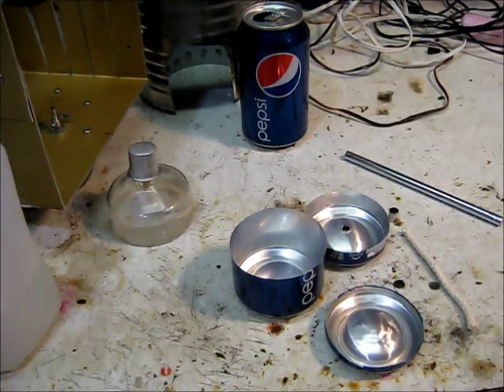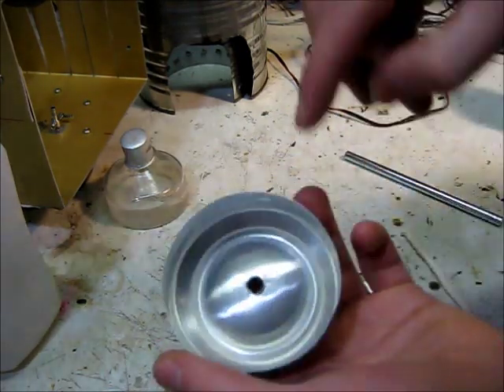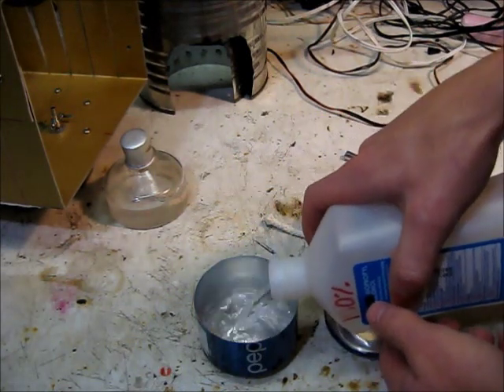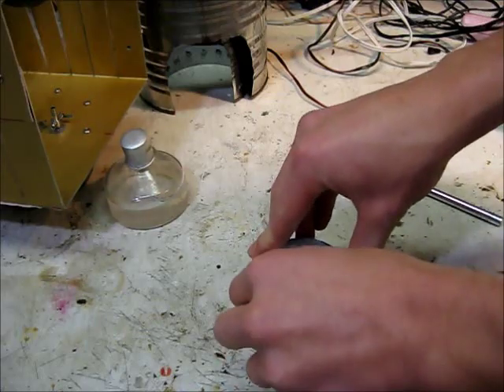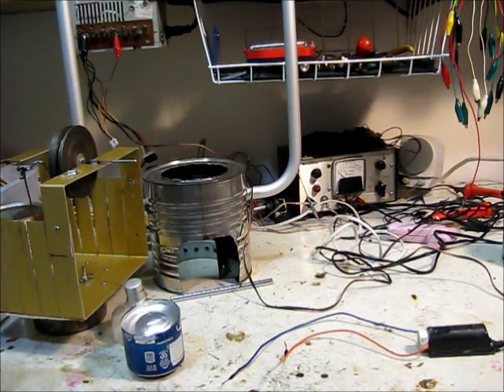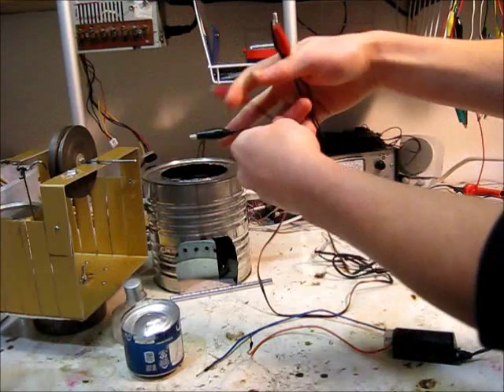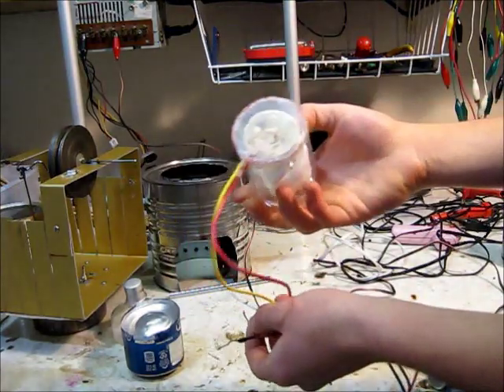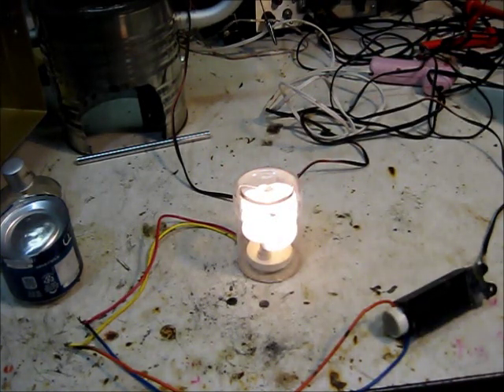How To Make a Oil or Alcohol Lamp For Stirling Engines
To make it you just need 3 soda cans, antenna tube, cotton rope and something to burn in it.  You will also need a screw drive to put a hole in a can and scissors. You can make it in 10 minutes.  Very easy to make!  Works very well!